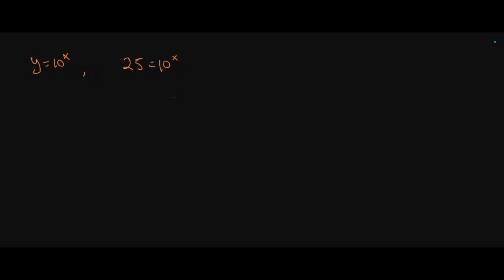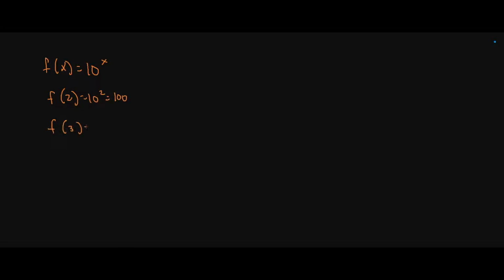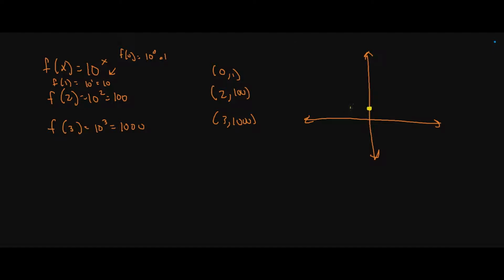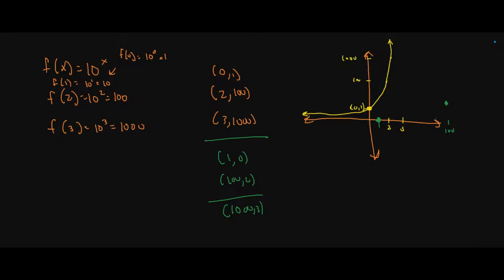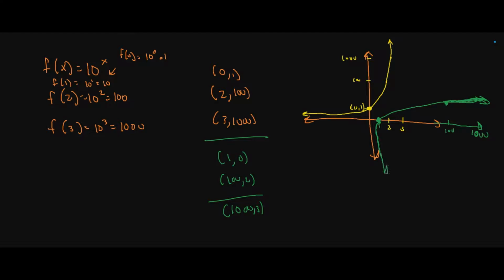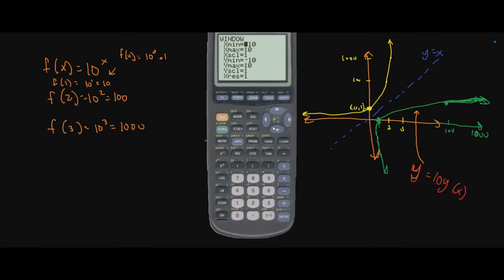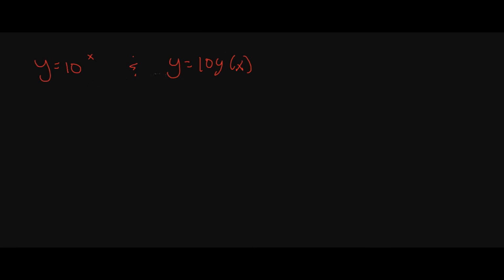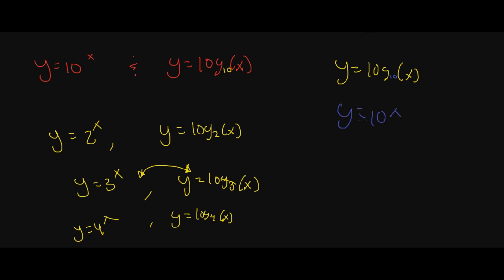Intro to Logarithmic Functions FINAL